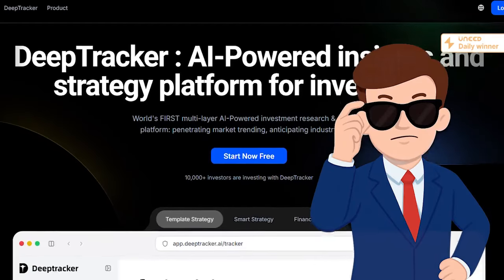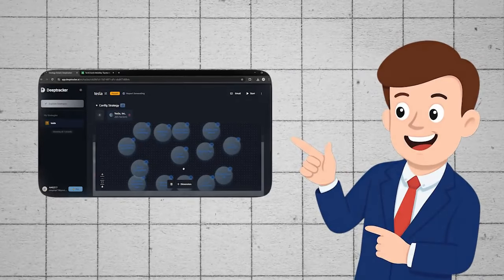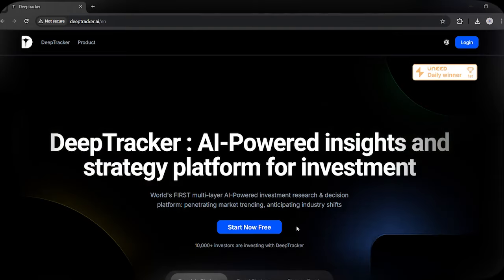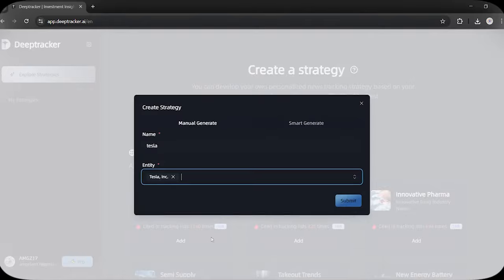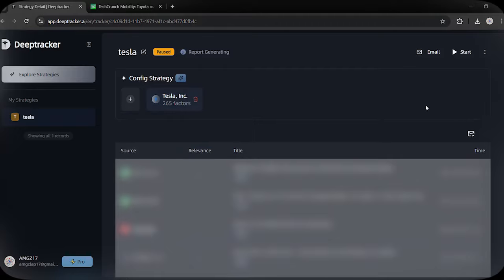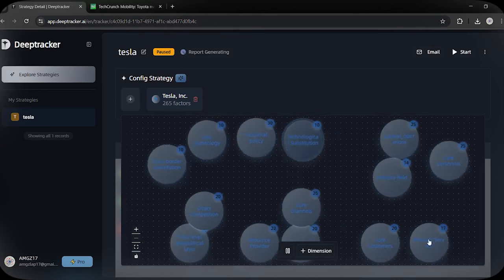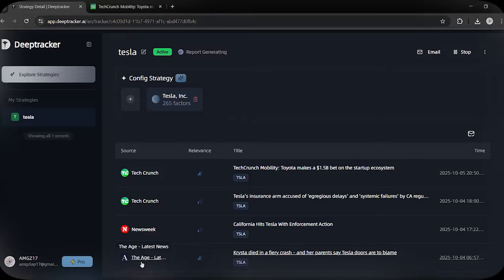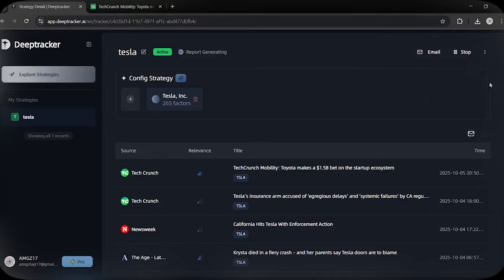Why Professionals Are Switching to Deep Tracker for Daily Market Insights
Deep Tracker AI is designed to help investors, analysts, and business professionals focus only on what truly matters — turning data overload into clear, actionable intelligence.

🎁 Free 3-day Pro access available for a limited time — test all features before upgrading.

Deep Tracker isn’t about replacing analysts — it’s about giving them a faster, smarter lens to interpret complex markets.
If your work involves monitoring stocks, cryptocurrencies, or global industries, this AI assistant can save you hours every day.

▶Recraft Tutorial – Create Logos, Branding & Mockups in Minutes